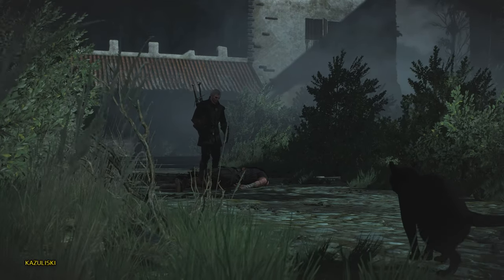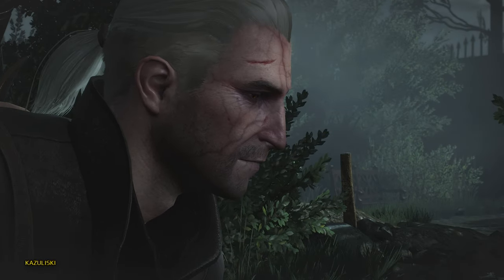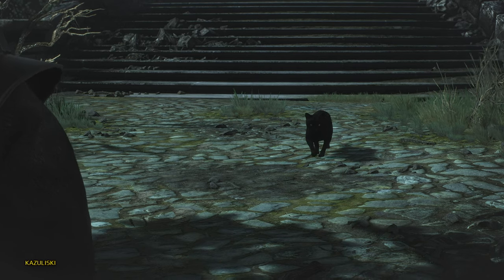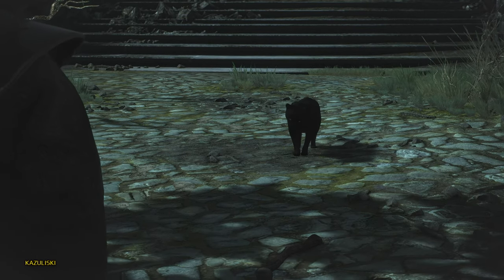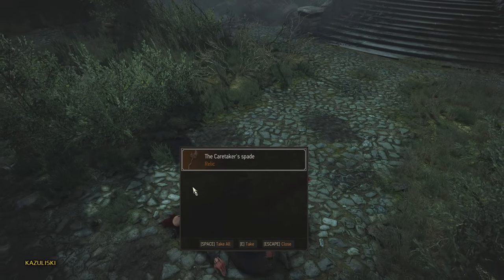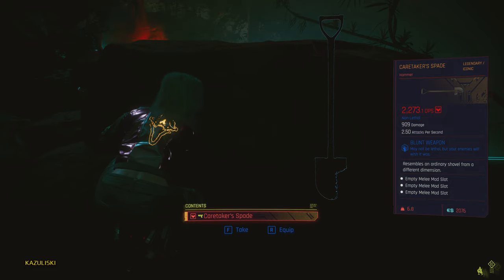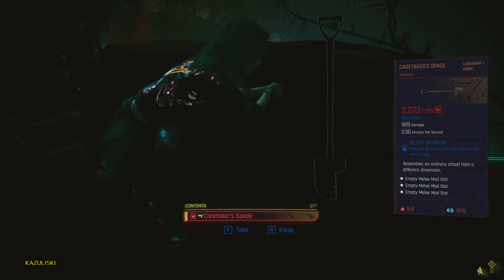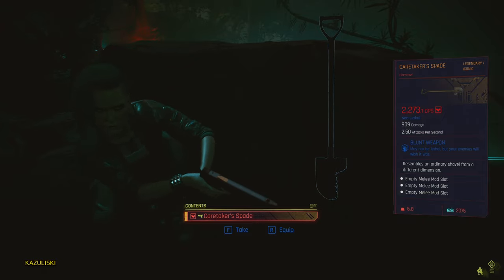Cyberpunk 2077 Secret - Caretaker - The Witcher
The Caretaker's Spade - Cyberpunk 2077 - Kazuliski